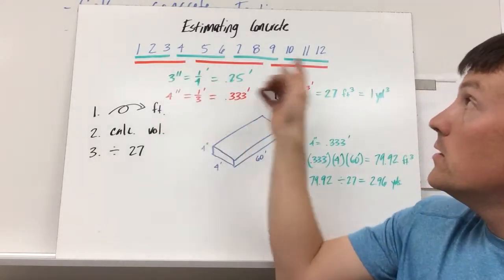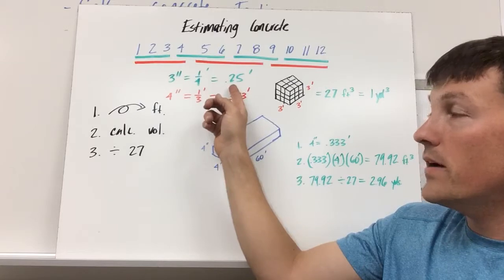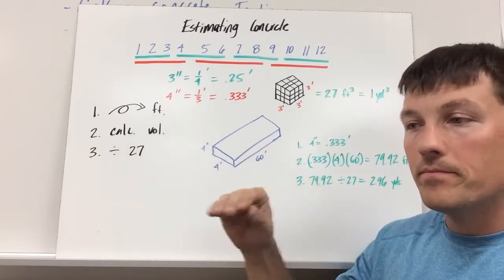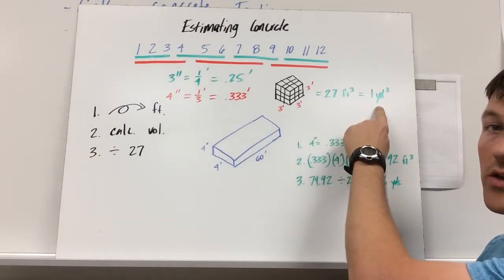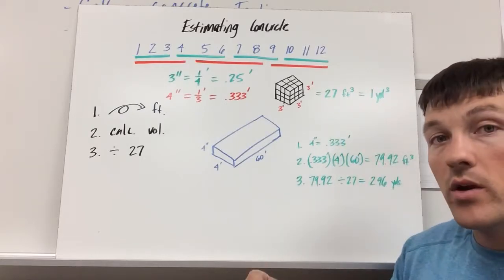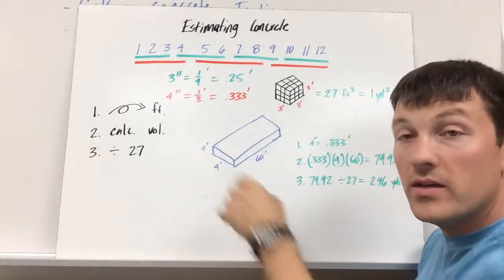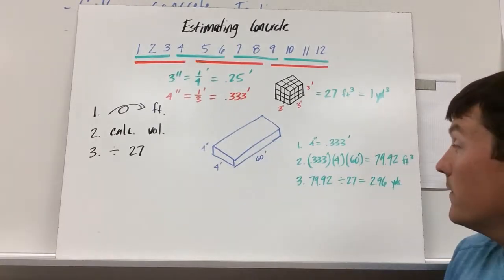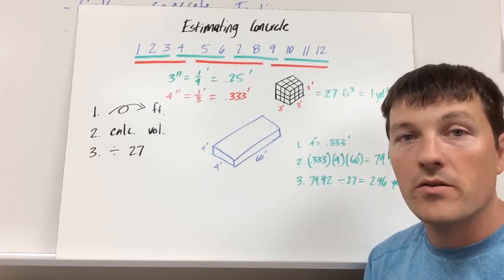CL1 M2 Sec 4 - Estimating Concrete